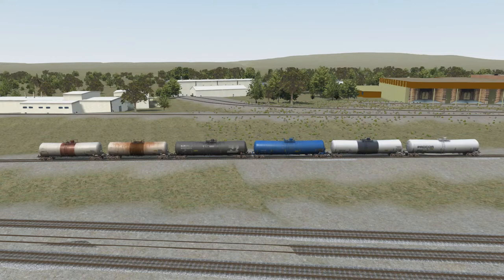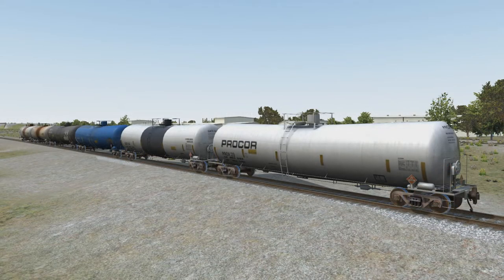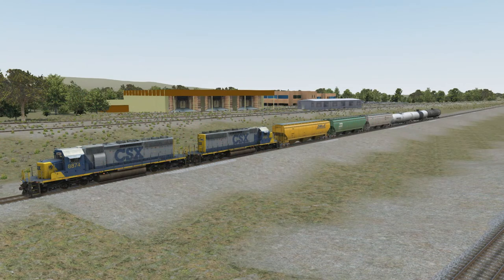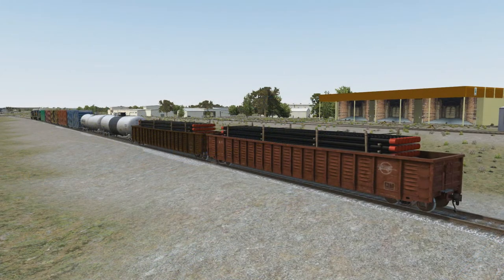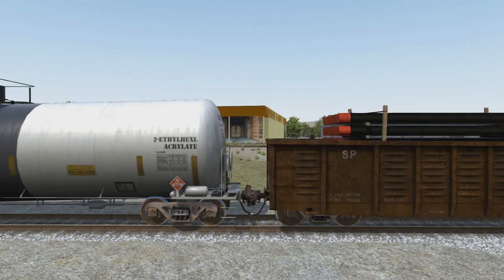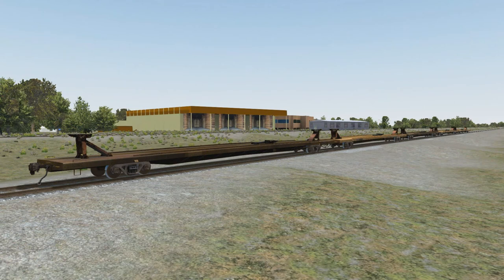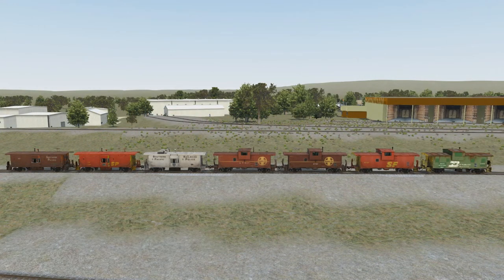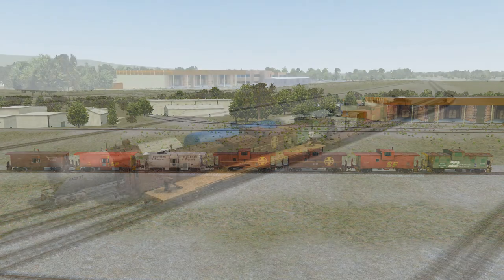Hazardous Materials and Train Placement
A video explaining how to handle hazmat cars in a train and other types of train placement scenarios.

Want to run with us and learn more about our prototypical operations? to sign up and join us!